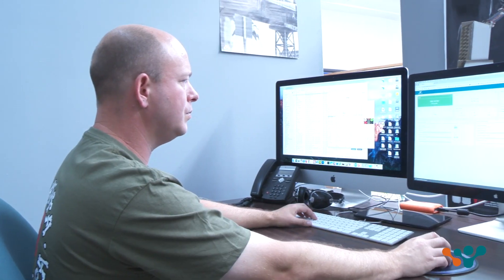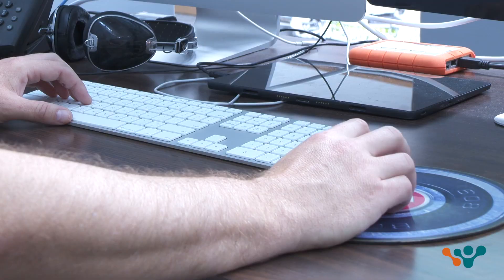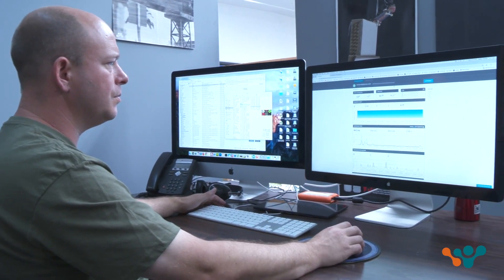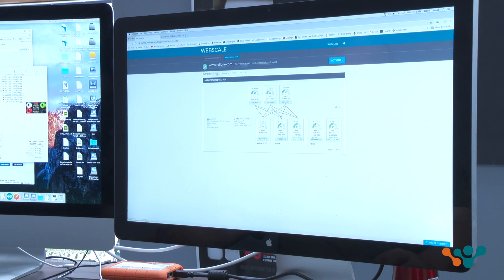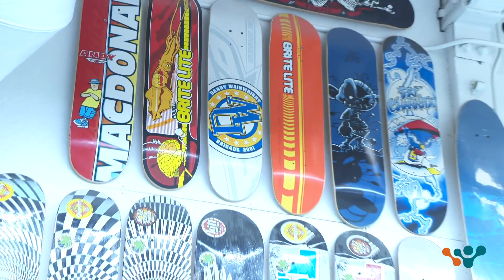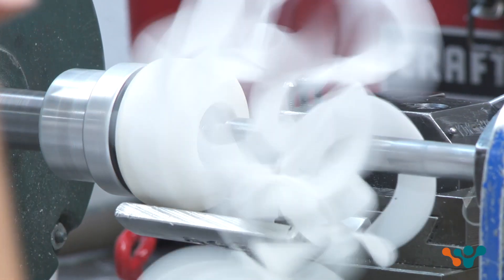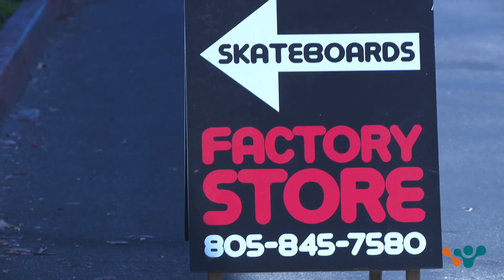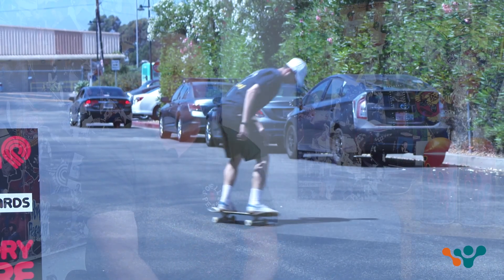Skate One and Webscale – A Customer Success Story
Skate One manufactures and distributes high-performance skateboard decks, wheels, bearings, trucks, hardware, clothing, and accessories, serving skaters from their first skateboard to the top professional level. Learn how they skated to site uptime, performance, and support wins with Webscale.

If you have any queries or wish to see Webscale One in action